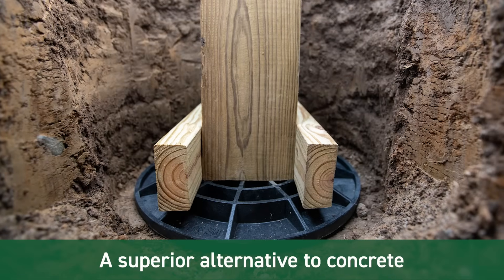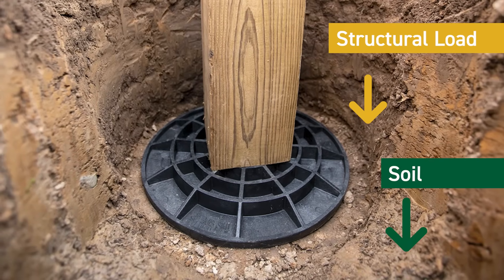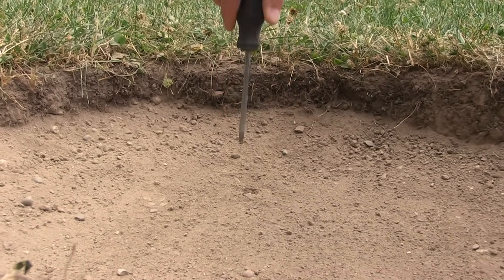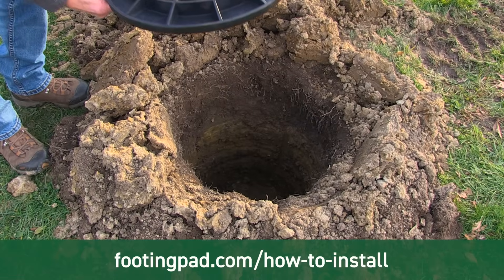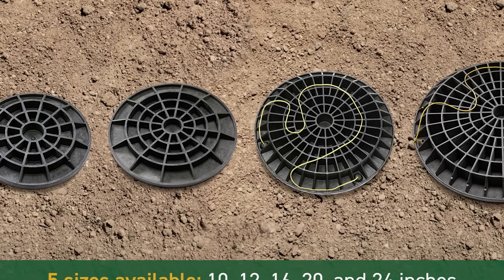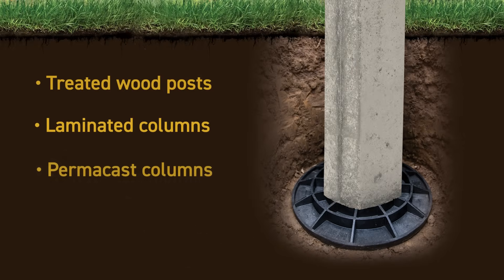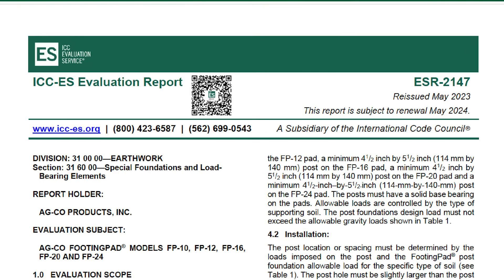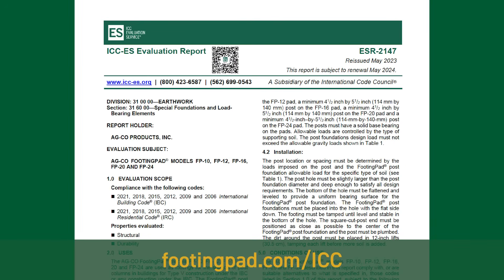The Basics of FootingPad Post Footings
This video covers basic details about FootingPad's engineered composite footings.